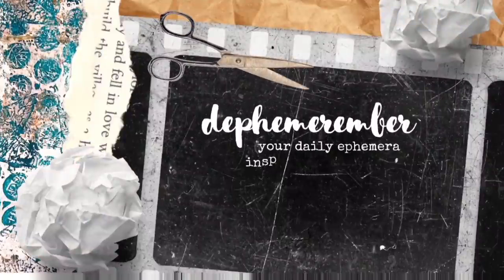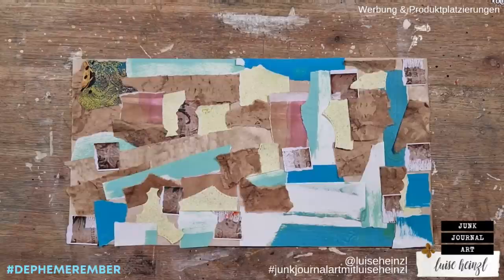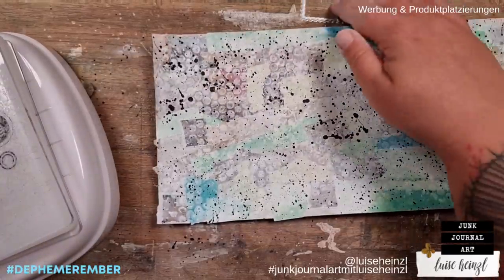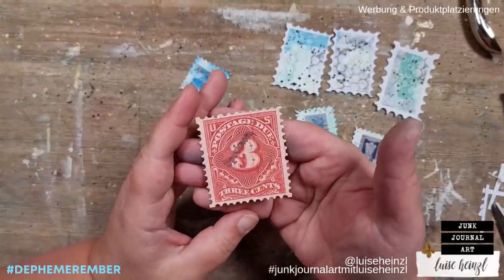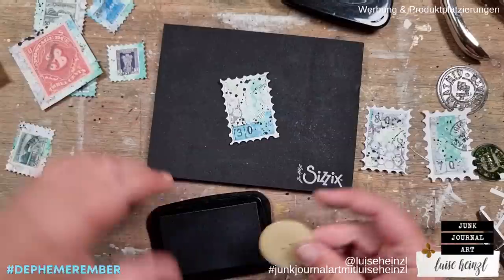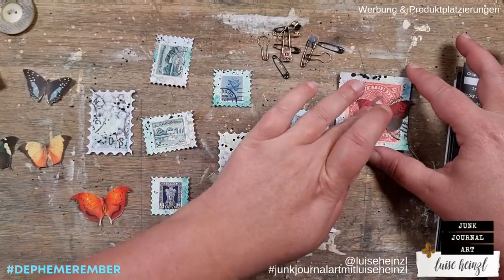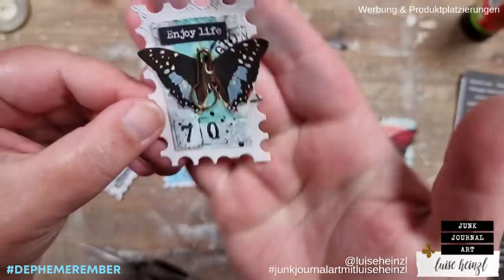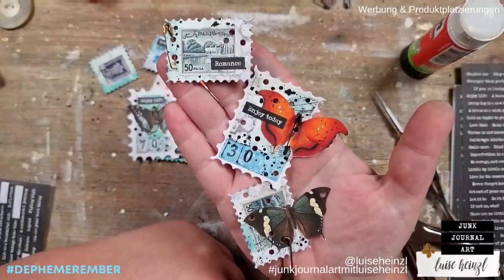CUT IT! PIN IT! PUNCH IT! JUST DO IT! faux stamps with butterflies! DEPHEMEREMBER #07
DEPHEMEREMBER - YOUR DAILY EPHEMERA INSPIRATION IN DECEMBER!
This fun December Daily series is a collaboration with the one and only 49dragonflies! We are going to show you daily junk journal ephemera ideas using basic supplies and our DEPHEMEREMBER PROMT LIST.

TODAY'S PROMPT:
SAFETY PIN & POSTAGE STAMP

INTERESTING LINKS:
POSTAGE STAMPS - EPHEMERA PACK - 30% GOODIE!

BUTTERFLIES - FUSSY CUT IMAGES:

SPRÜCHE & WÖRTER:

normal safety pins
interesting safety pins
bulb pins
Tim Holtz mini savety pins
Tim Holtz wire pins
postage stamp die cuts

FREEBIE FOR YOU!

JOIN THE DEPHEMEREMBER FUN!
We would love to see your DEPHEMEREMBER CREATIONS on social media!
Please add DEPHEMEREMBER to your post or your video description on YouTube, so that we all can inspire each other with awesome ephemera ideas!

I‘m running a huge giveaway here on my channel during the DEPHEMEREMBER series.

You can win a total of 12 coupons - one for each month - for 2022 to chose items from my etsy shop! Each coupon has a worth of 10€ - that‘s a total of 120€ for the winner to have fun with free items during the whole next year!

You have to collect the LETTERS that are hidden in my videos from DEC01 - DEC25. Write them down in the order they appear during the video series.

The winner will be drawn & announced on JAN02 here on my channel.

GOOD LUCK!

FAVOURITE SUPPLIES FOR JUNK JOURNALING, MIXED MEDIA & ART JOURNALING: